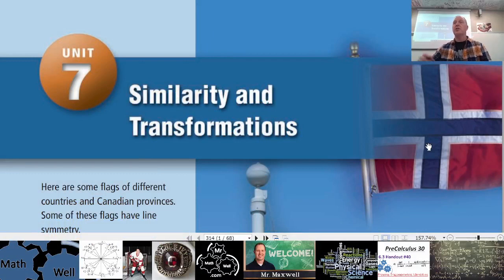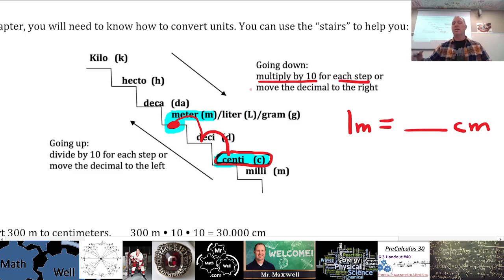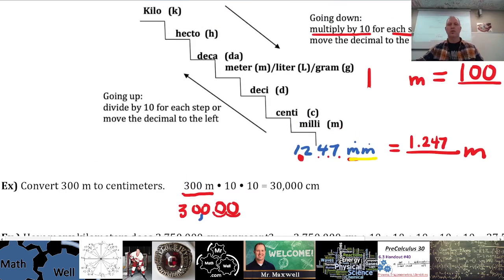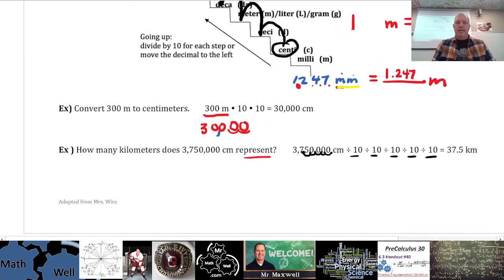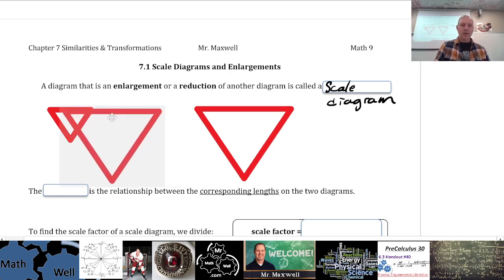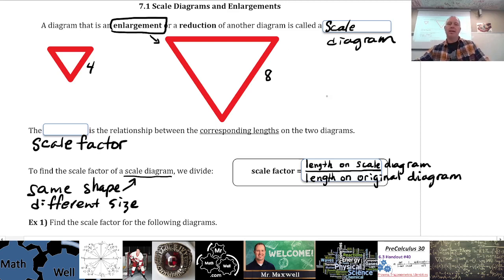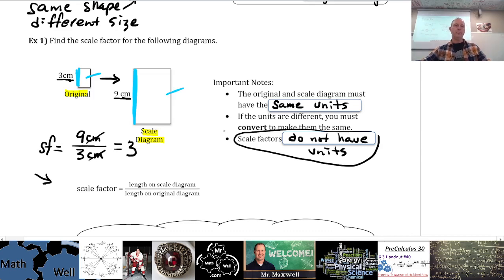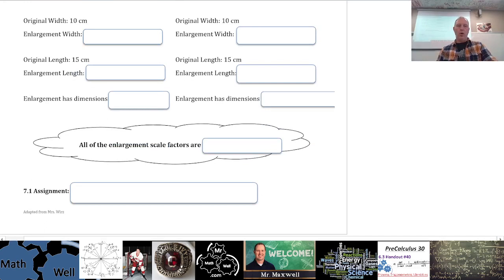Math 9 Ch. 7 Preview and 7.1 Scale Factor (1of2)